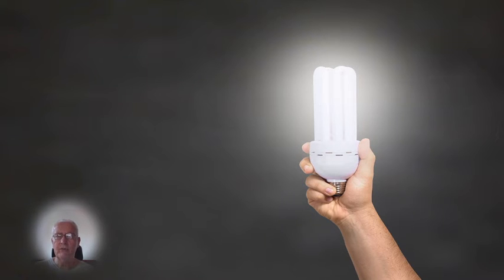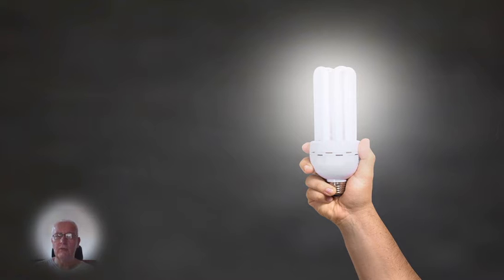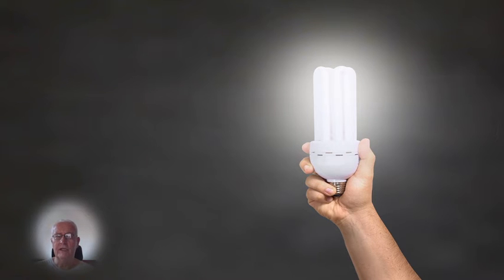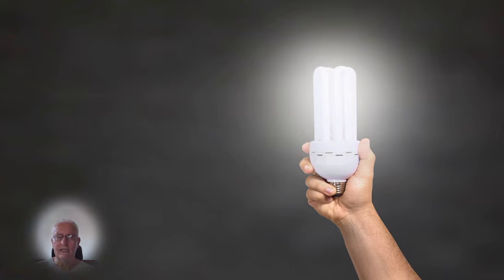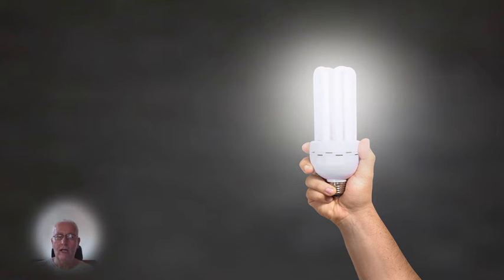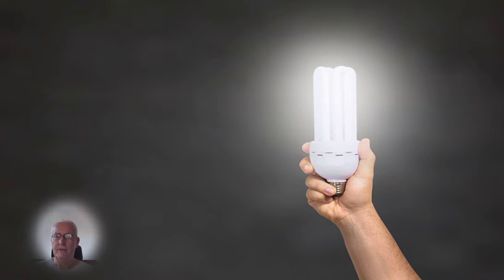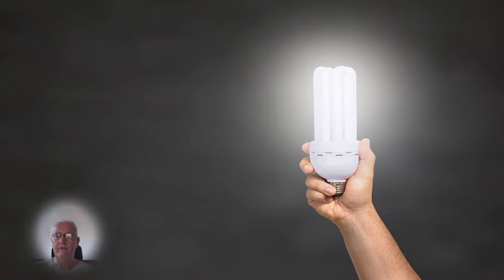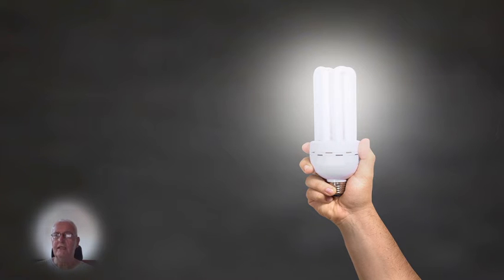Daily prophetic Word - Monday 2nd of December 2019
NEW: Get your Exodus wallet to store the wealth of the sinners that will be given to you as a righteous gift

Also sign up for your Vaultoro account to buy Gold with your Exodus funds

Walk with me on a new journey towards the holy mountain of the Lord - Mt. Zion.

Sign up for the new private browser Brave with rewards and interaction

Happy Viewing!

Invest
Patrons will have access to extra teachings and special videos

Blessings

Be blessed and embrace the Spirit of the LORD!

Michael